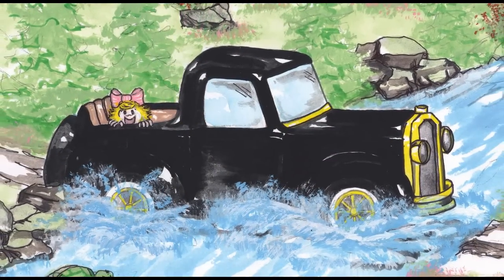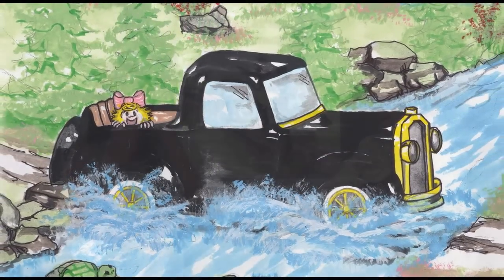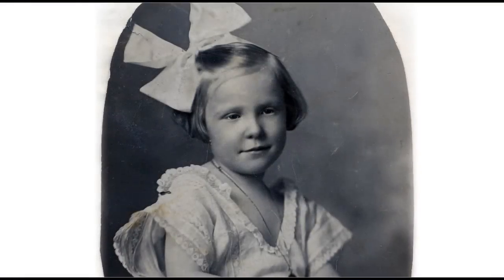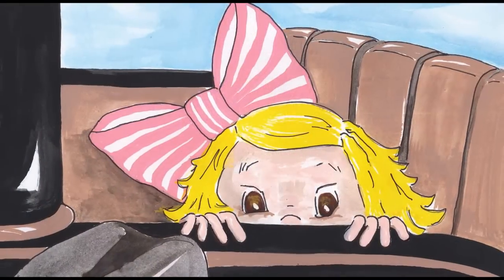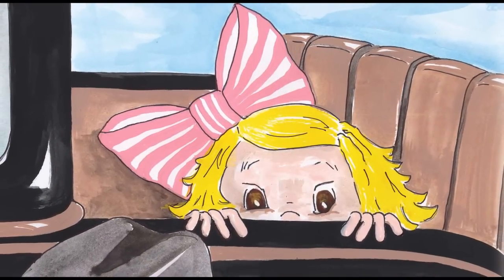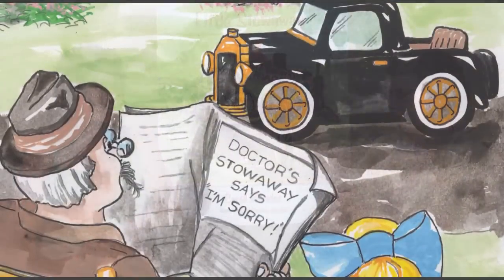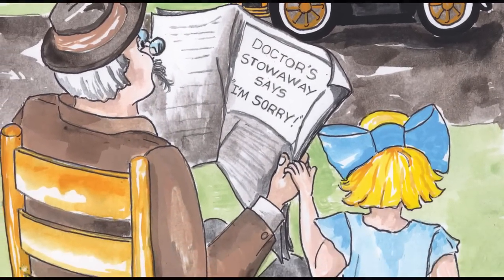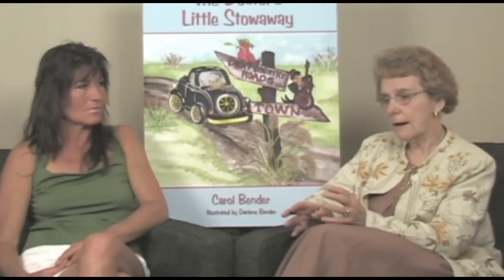The Doctor's Little Stowaway by Carol Bender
An interview with Carol Bender, author of "The Doctor's Little Stowaway," at the L.A. Times Festival of Books. Published by AuthorHouse.